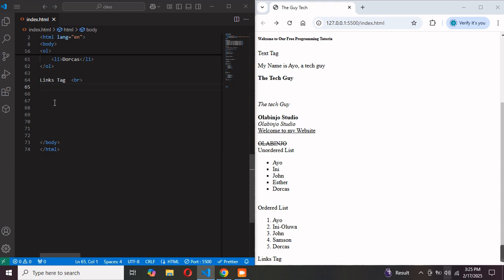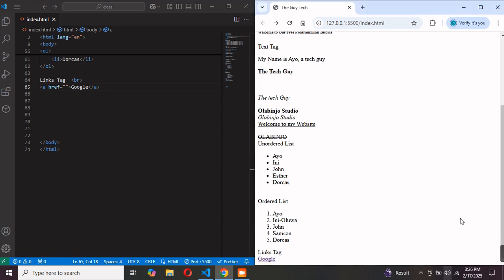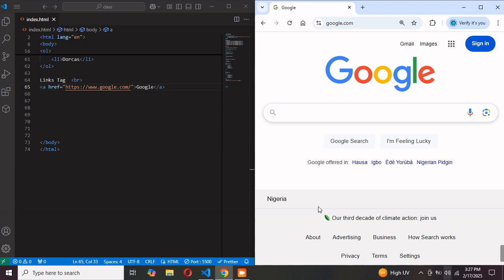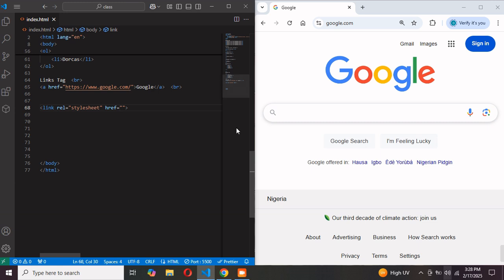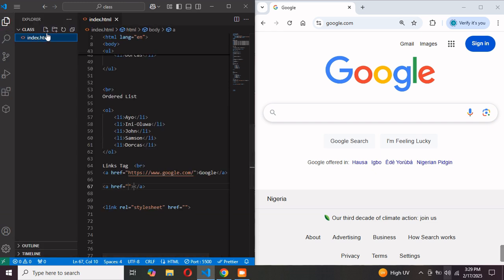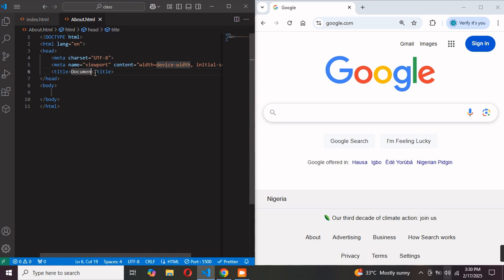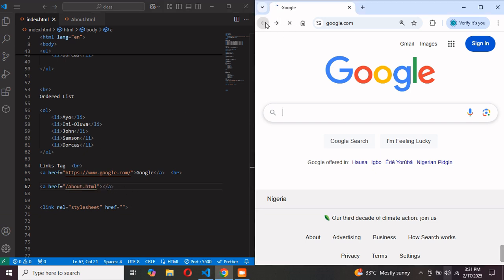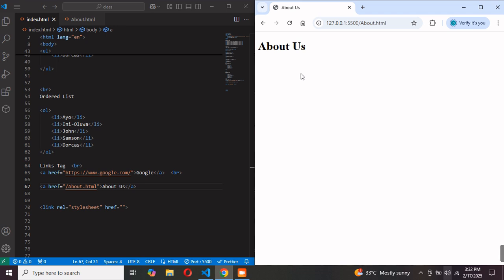LINK TAG IN HTML